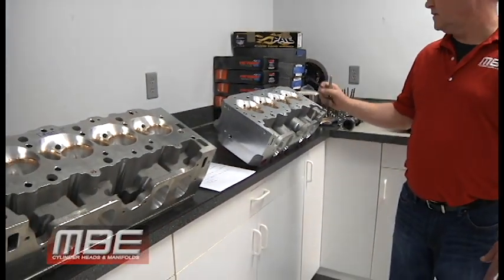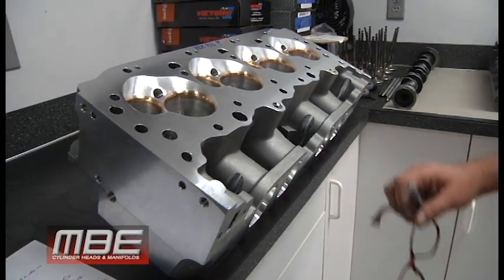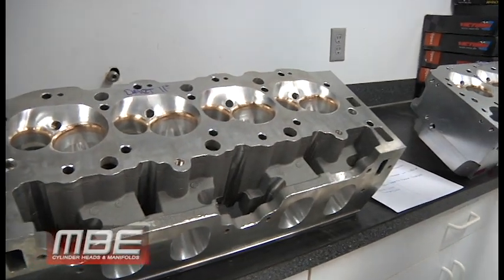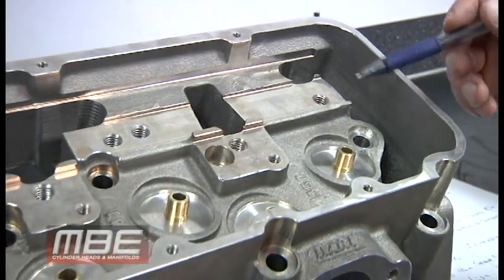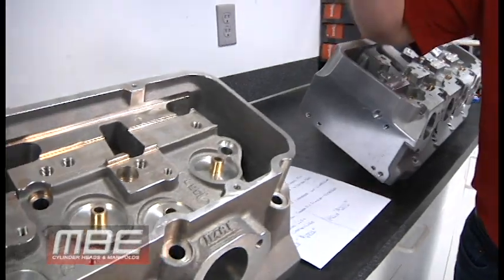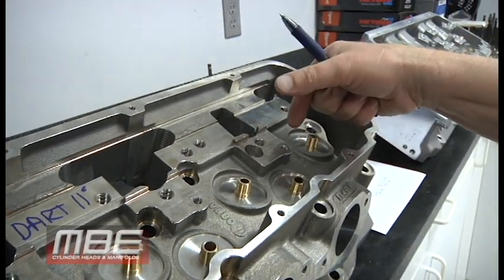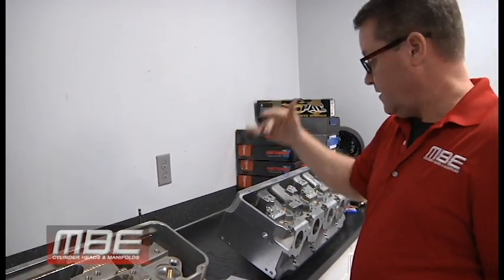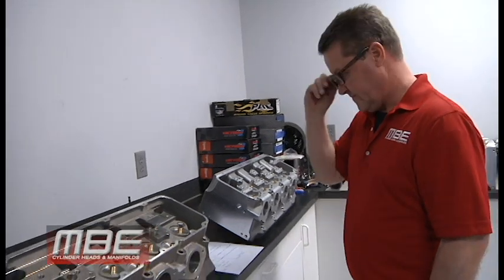DART 11 Degree vs MBE BIG-9